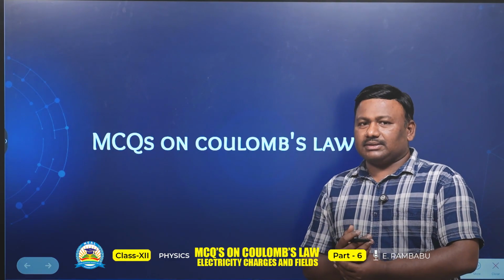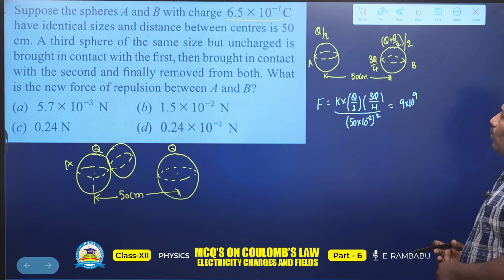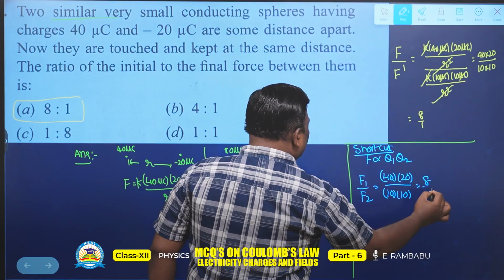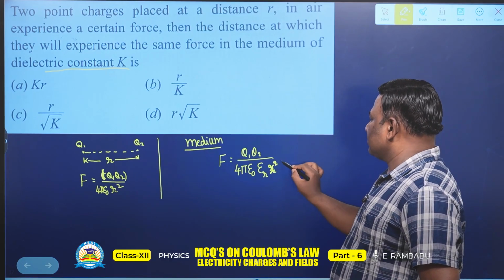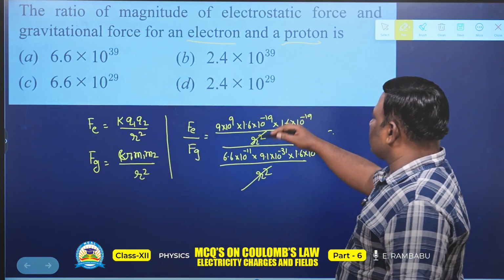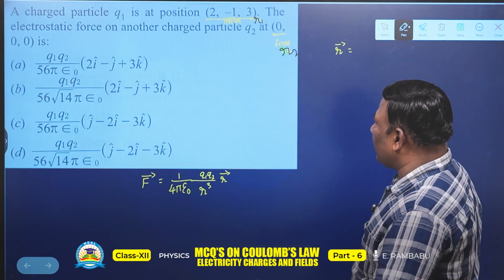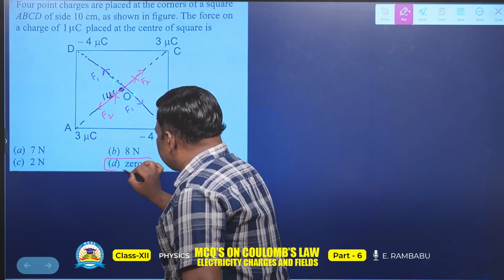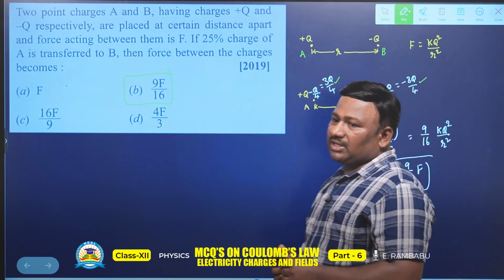CLASS XII | PHYSICS | ELECTRIC CHARGES AND FIELDS | MCQ'S ON COULOMB'S LAW